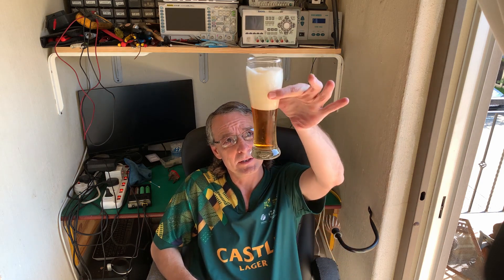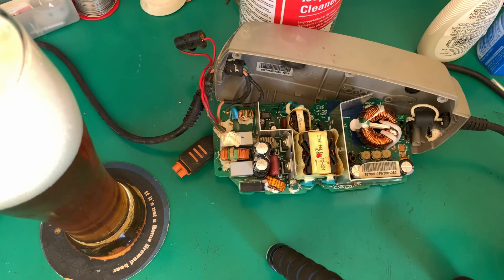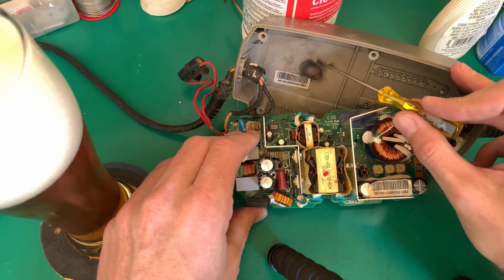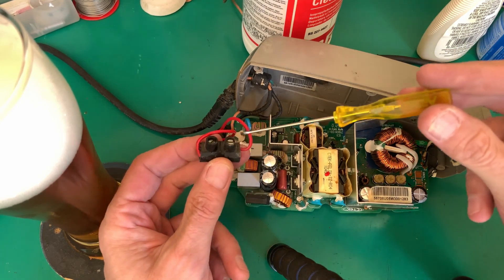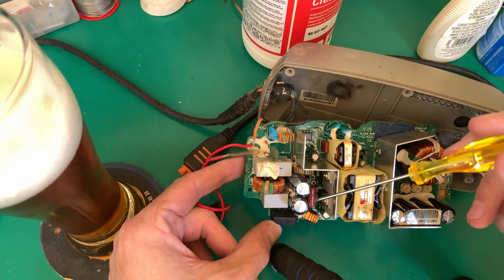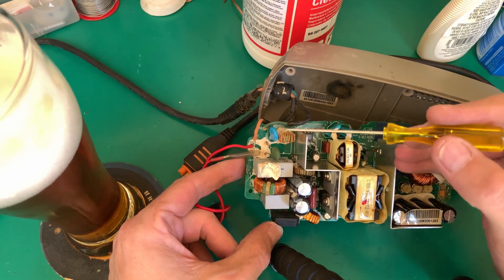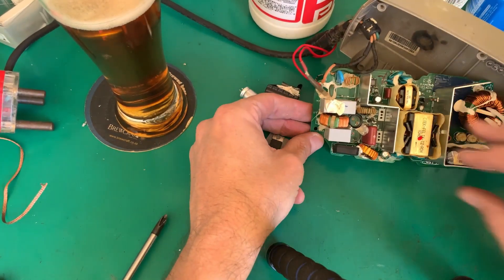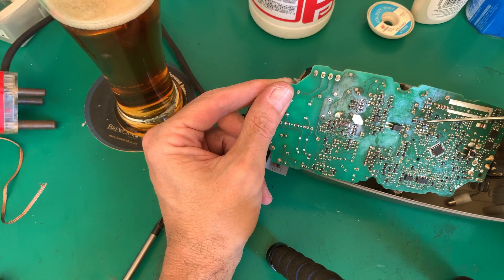FoulkesBrau #32 - Ctek MXS 10 Battery Charger Repair PT1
In this video Craig repairs a Citek MXS 10 battery charger. It's day 30 of lockdown in SA so I thought we'd take a look at this smart battery charger from Citek. Take a look with me and let's find the fault together. I also found a stash of some craftbeer that I brewed a long while back - it's certainly going to ease the thirst with the situation going on down here in SA.

We are currently in day 23 of a 35 day lock-down in South Africa, but apparently not many people want to adhere to the rules. Stay inside, stay isolated and stay safe,

I hope you enjoyed this video and that you found it useful. 👍

As always, comments and suggestions are welcome in the section below. I will do my best to respond to each and every one.

I do these things at home so that you don't have to. Electrickery can kill you! 💥☠️

If you insist on trying these things yourself, I and/or any company and/or person that I am affiliated with cannot and will not be held responsible for any damages, loss of life and/or injuries that you may incur and/or cause to those around you. Simply put - you do this at your own risk. ☠️

I am doing this to raise the capital needed to start our own brewery.

I do not do electronic repair as a profession - I work in the Control & Instrumentation engineering field. I have however worked in electronics repair many years ago. I take these repairs in to fulfill the point mentioned directly above and to keep my hands and eyes in as technology changes.

Please do take care when working with live circuits. Mains voltage 110/230VAC at 60/50Hz has the potential to kill you. 💥☠️

All craftbeer is reviewed against the BJCP 2015 style guidelines and the style as published on the label of the beer. If your beer is labeled as a lager but brewed as a Weißbier - I will rate it as a lager. Don't get upset with me - you as the brewer should know better. I am not here to guess the appropriate style for your beer.

I buy the beers myself and do not review any beers that are sent to me by commercial brewers. I will however rate beers that are brewed by other home brewers from time to time.

* Tips *

* Don't work in isolation. Always try to have someone that will check up on you periodically or even better keep an eye on you. Accidents happen in the blink of an eye. 👍

* Make sure the person watching over you has no direct benefit from your demise. There is no point in adding temptation to the mix. This would rule out wives,whether past or present, mistresses and most girlfriends. 🤣

* Remember to check that those bulk storage capacitors are discharged, they can hurt you badly and have the potential to kill you.

* Don't skimp on your test equipment. Always buy the best quality you can afford. There is a reason why professionals use multi-meters like Agilent, Brymen, Fluke etc. All the functions in the world mean bugger all if the meter blows up in your hands and kills you because it is not designed safely. 💥☠️

* Alcohol abuse is a serious disease. Don't drink and work on live circuits. Alcohol impairs the ability to make sensible judgments. This point applies to other facets of life too, or so I've been told.

* When caught going down the rabbit hole, walk away and come back another day. Sometimes a fresh perspective is all that is needed to find that elusive fault.

* Cats are good for your mental health - adopt - don't buy. And no, mine are not up for adoption. 🙉🙈🙊

* Life is too short - always try to see the lighter side of things. You may just find that you have a smile on that dial, sometimes. 🤫